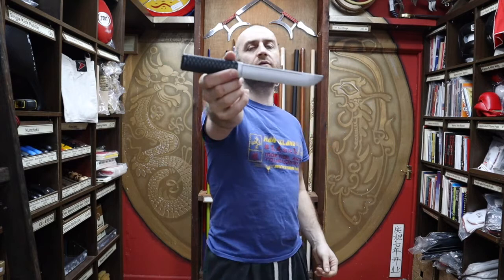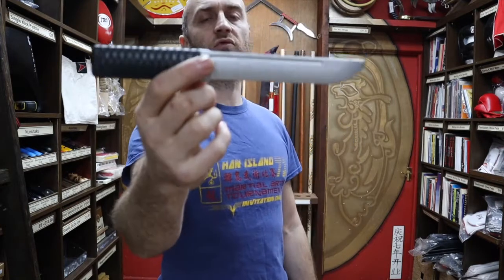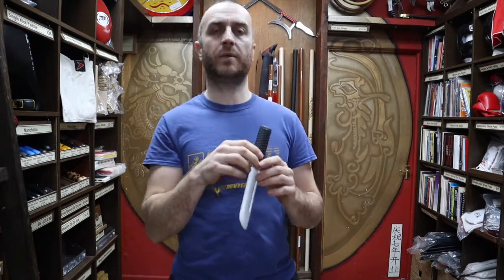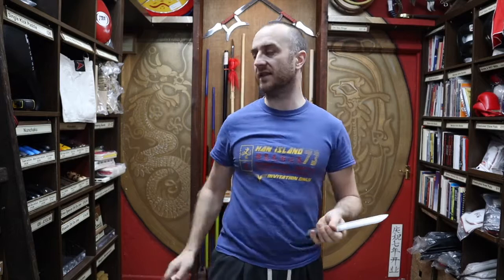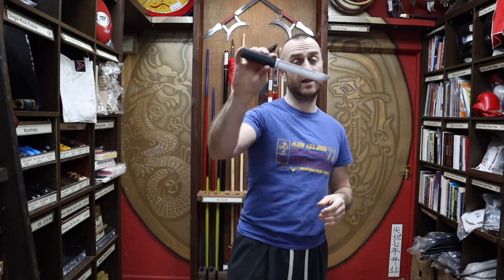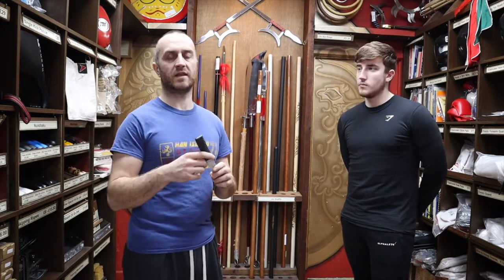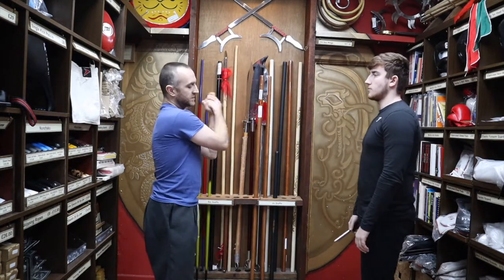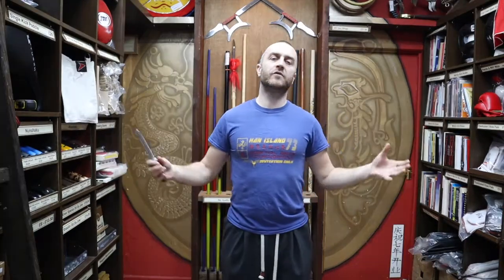Self Defence Rubber Knife Review | All you need to know | Enso Martial Arts Shop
This video is all the information you'll need to know about the Self Defence Rubber Knife we have for sale at Enso Martial Arts Shop in Bristol. Included in this video is information on:

- All the features of the Self Defence Rubber Knife
- Why you want the Self Defence Rubber Knife
- Few tips to get your started with the Self Defence Rubber Knife

Many martial arts these days practice some kind of ‘street defence training’. One of the most important parts of this training will be defence against knife attacks. There are many weapons out there at are suitable for this training but one of the most common you see being used in all types of different classes and martial arts styles is this Self Defence Rubber Knife.

🛒 If you're interested in buying the Self Defence Rubber Knife

For all the other Self Defence Weapons in the video check out the selection

What’s in this video:

All you need to know about the Self Defence Rubber Knife we have for sale at Enso Martial Arts Shop. With info on what they are made of, who uses them, what else we have available at Enso and a few tips to get your started with the Self Defence Rubber Knife